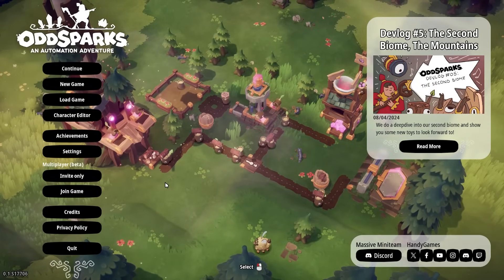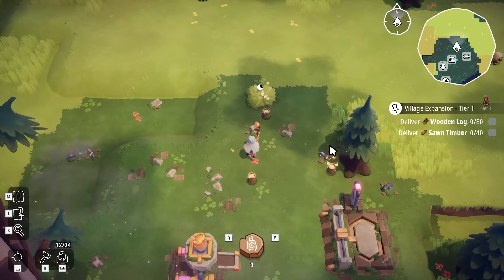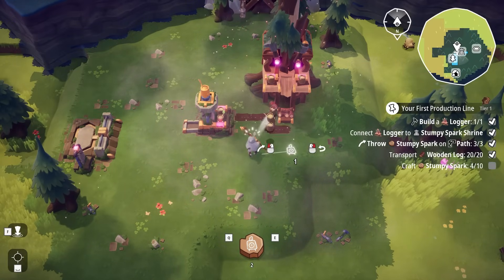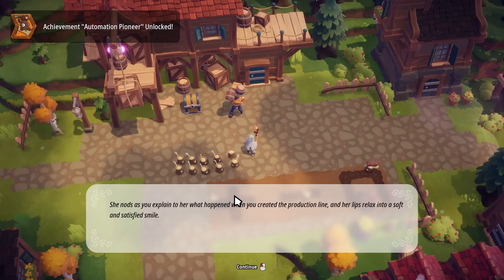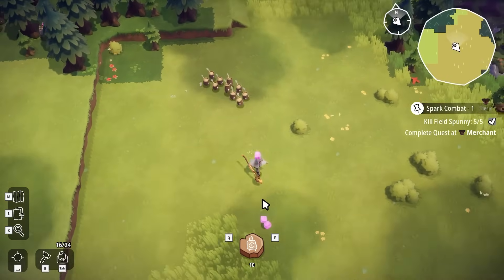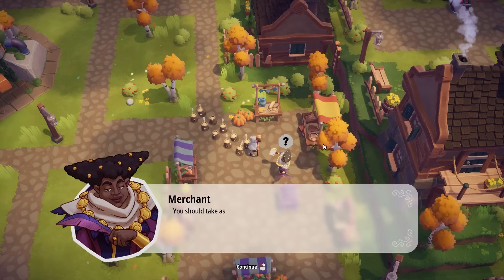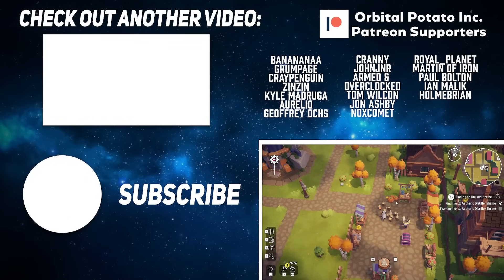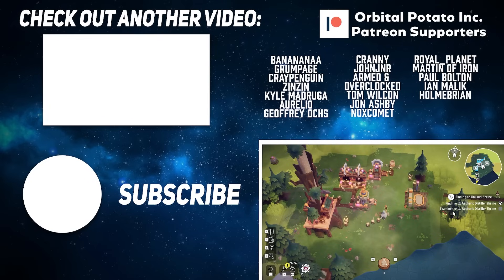THE Quirkiest Automation Game of 2024! - Oddsparks EA - Management Factory Builder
Oddsparks gameplay with Orbital Potato! Oddsparks is a blend of Automation and Real Time Strategy for both the die-hard fans of the Automation genre and the Automation-curious. Explore a strange fantasy world, uncover the mysteries of the past, automate your workshops, and go on adventures with your odd & adorable Sparks!